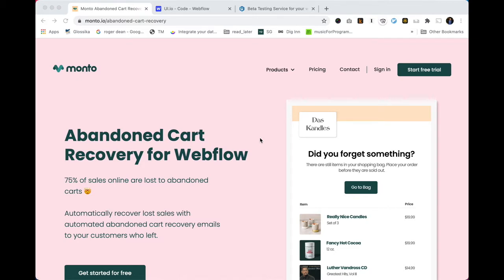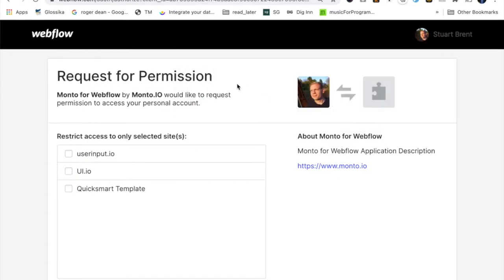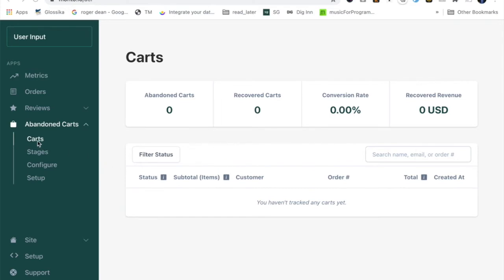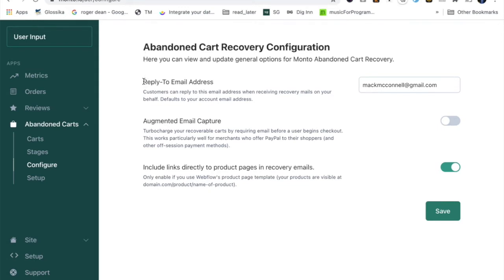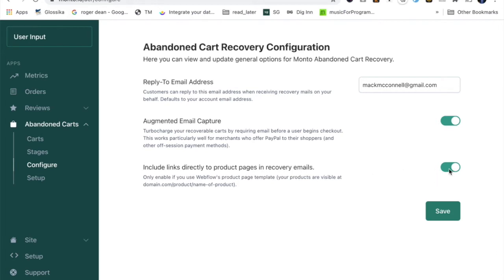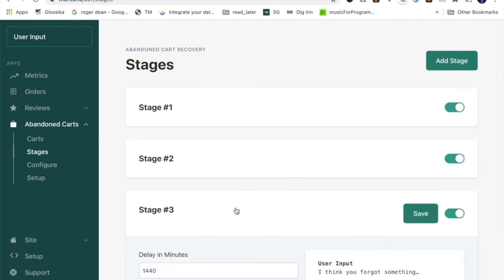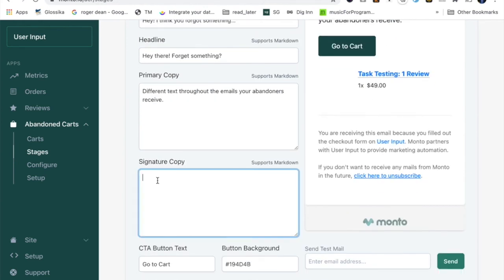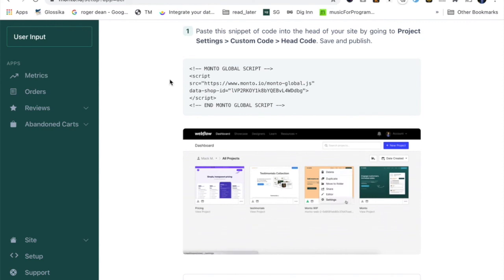Monto Abandoned Cart Recovery: Install + Demo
This video will show you how to install Monto Abandoned Cart Recovery and a little bit about how it works!